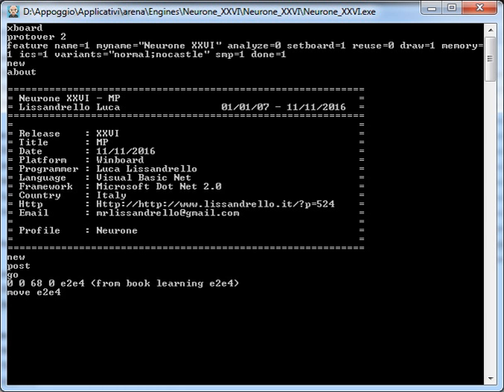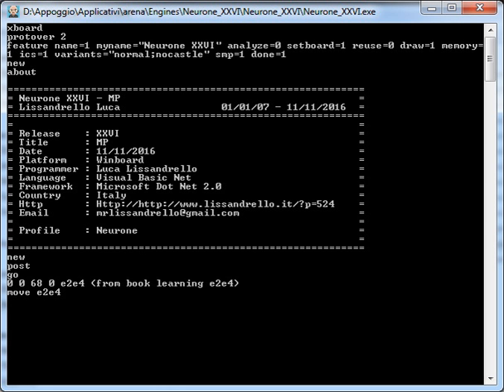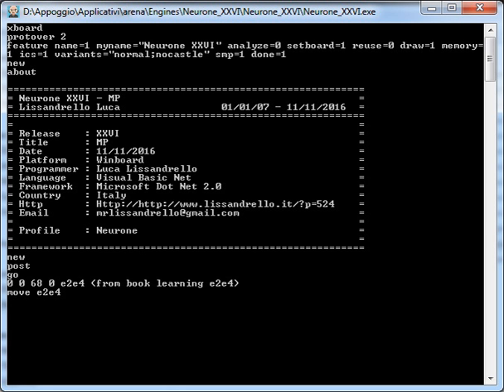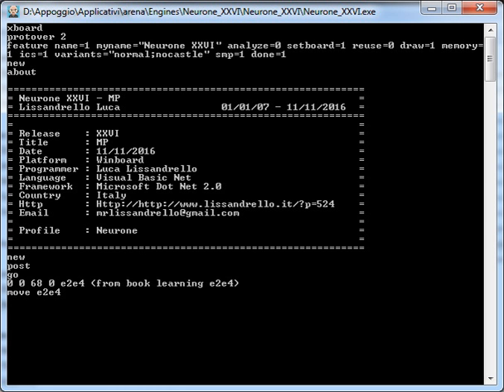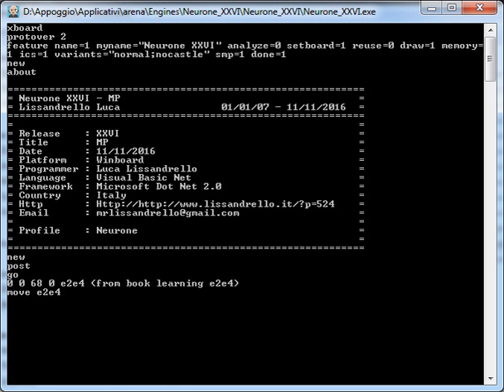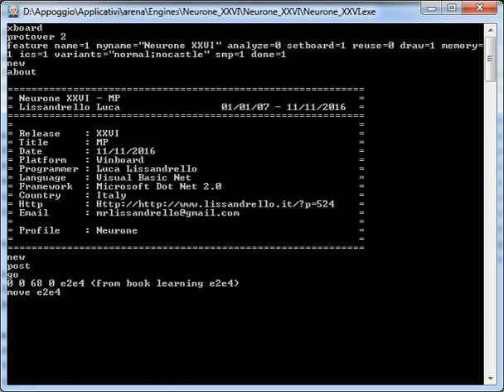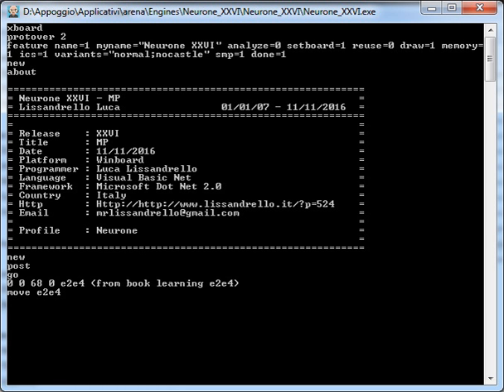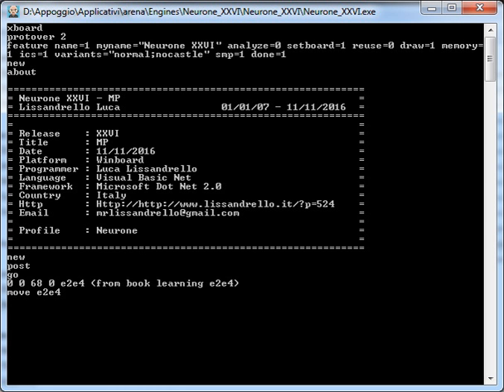Chess engines | Wikipedia audio article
00:00:55 1 History
00:02:54 2 Interface protocol
00:05:04 3 Increasing strength
00:07:57 4 Limiting an engine's strength
00:09:34 5 Comparisons
00:09:44 5.1 Tournaments
00:11:15 5.2 Ratings
00:15:48 5.3 Test suites
00:16:48 6 Kasparov versus the World (chess game played with computer assistance)
00:17:56 7 Engines for chess variants
00:18:43 8 Graphical User Interfaces
00:20:52 9 See also

- Socrates

SUMMARY
In computer chess, a chess engine is a computer program that analyzes chess or chess variant positions, and generates a move or list of moves that it regards as strongest. A chess engine is usually a back end with a command-line interface with no graphics nor windowing.  Engines are usually used with a front end, a windowed graphical user interface such as Chessbase or WinBoard that the user can interact with via a keyboard, mouse or touchscreen.  This allows the user to play against multiple engines without learning a new user interface for each, and allows different engines to play against each other. Over the last years, there are chess engines available for mobile phones and tablets, which makes their usage easier. The list includes chess engines like Stockfish, Komodo, Texel, Bagatur and many others.